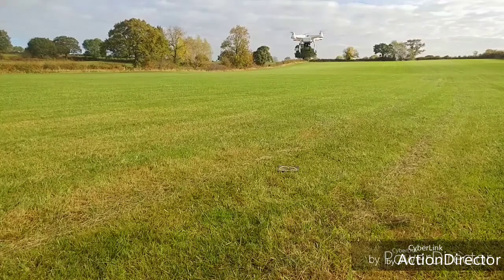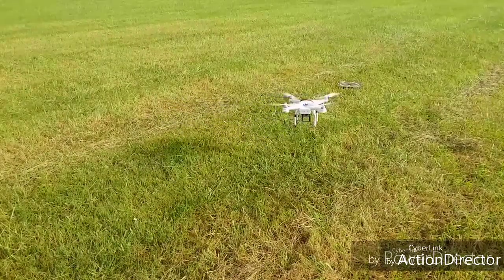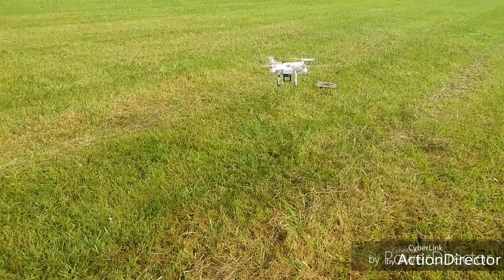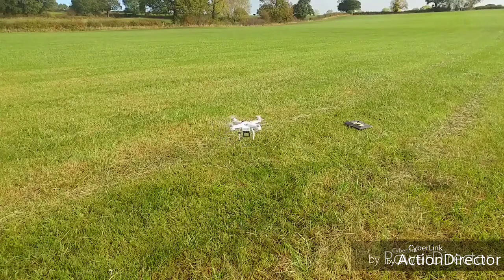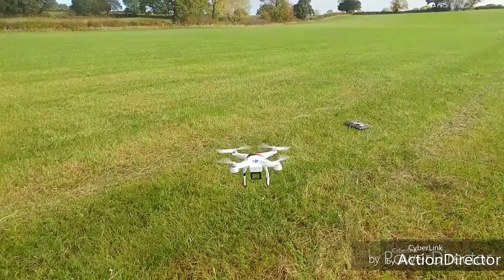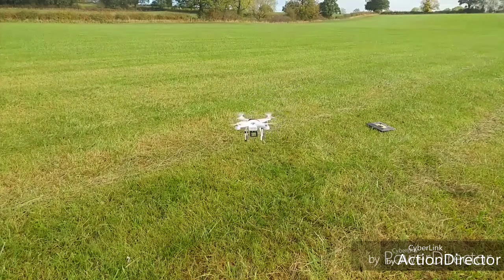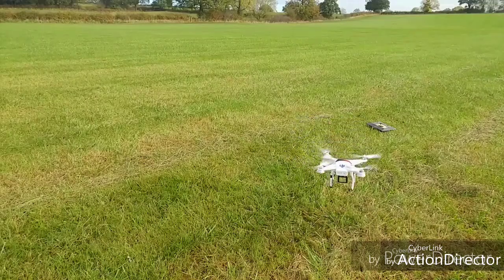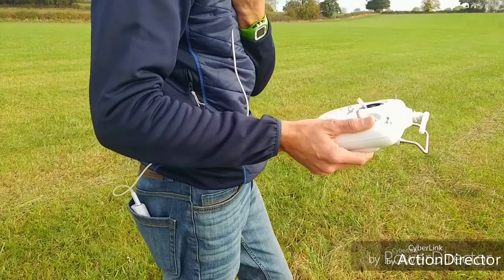Phantom 2 Vision Hover Test Pt 2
Hi guy's here longest flight so far with Phantom 2 Vision just Hover Test not take it far untill stay airbourne untill it lands Auto so enjoy as always thanks for watching please continue to subscribe comment like share leave a message i get back to all messages left me gadgetman 404 out please click the Bell icon on YouTube and get notifications on uploaded new stuff gadgetman 404 out